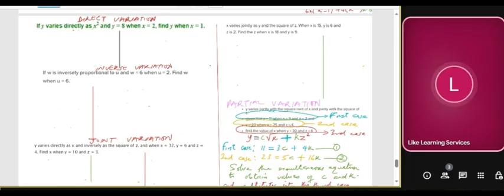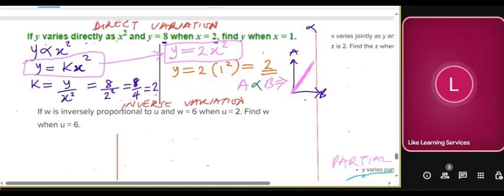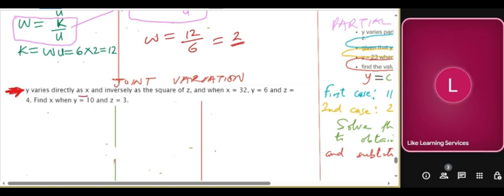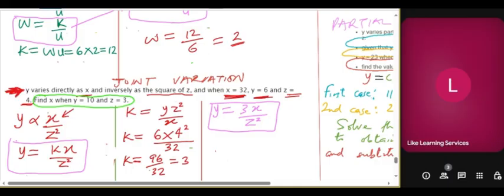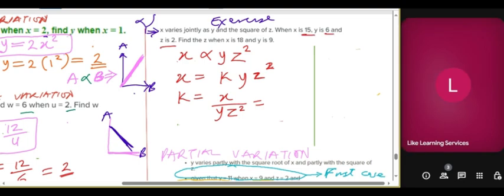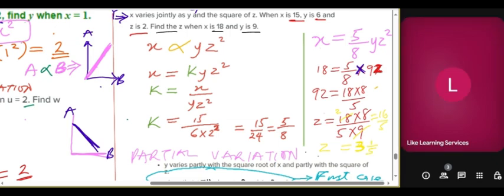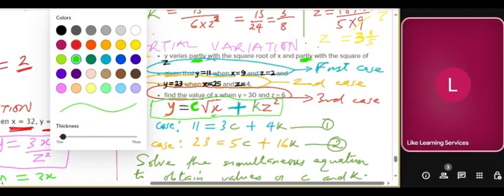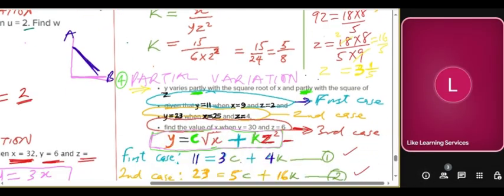VARIATIONS AND PROPORTIONS, LLS